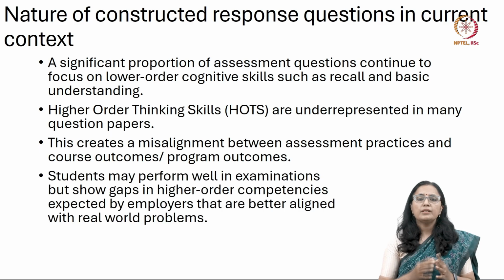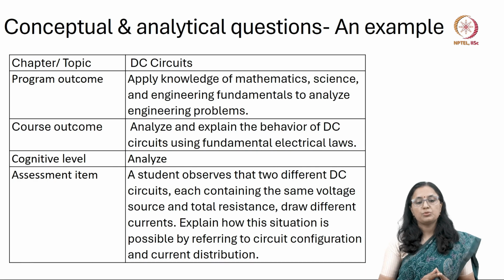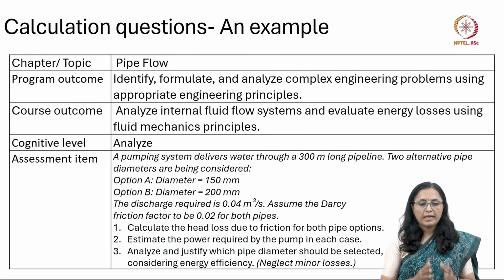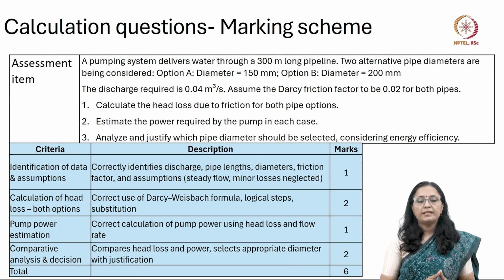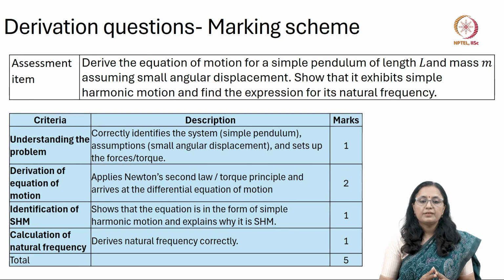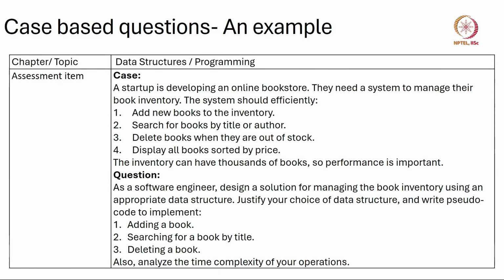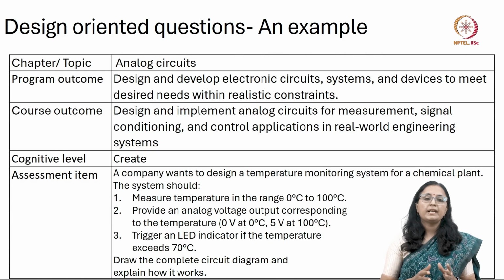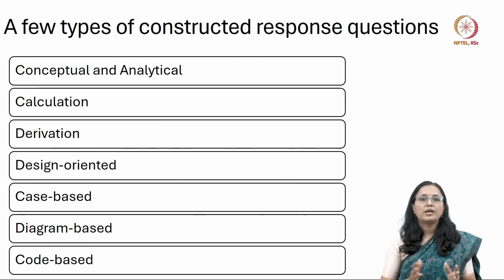Lec 23 Designing constructed response questions and marking schemes- Part 1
Constructed response questions; Outcome-based education (OBE); Conceptual and Analytical; Calculation; Derivation; Design-oriented; Case-based; Diagram-based; Code-based with examples and marking scheme